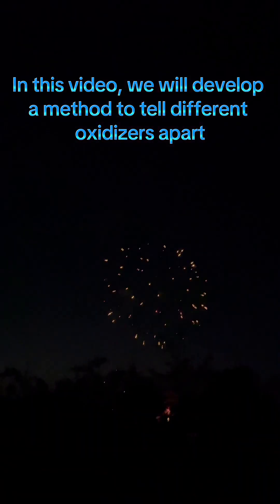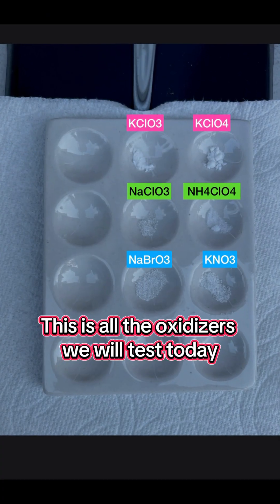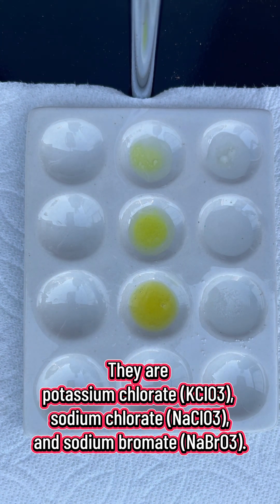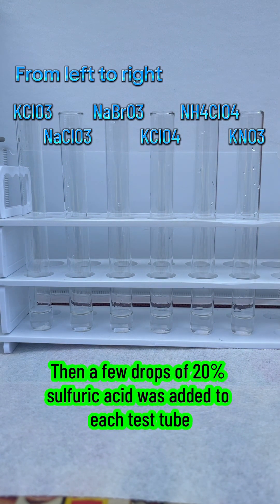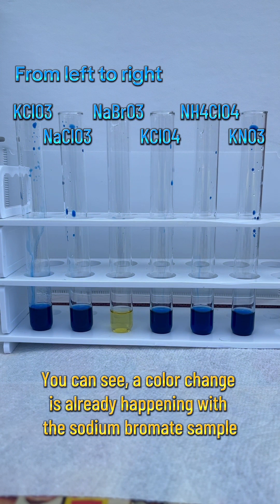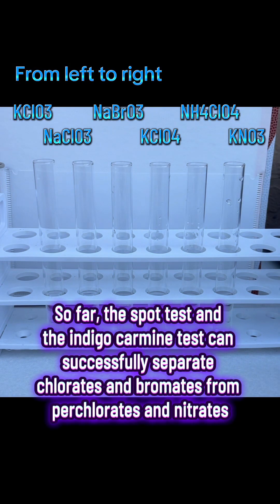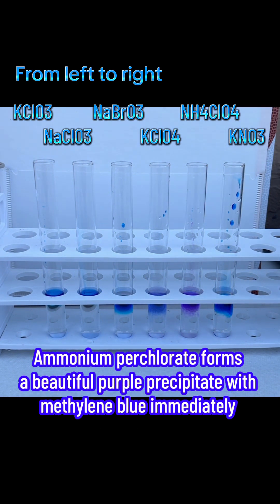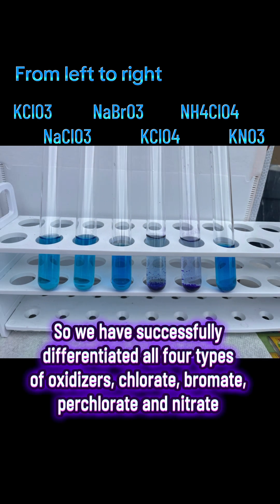Let’s explore a series of chemical tests to differentiate firework oxidizers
Let’s explore several chemical tests to differentiate common firework oxidizers. Whether you’re curious about the composition of the firework from your local store, or you’re interested in exploring pyrotechnic science at home, this video will be useful